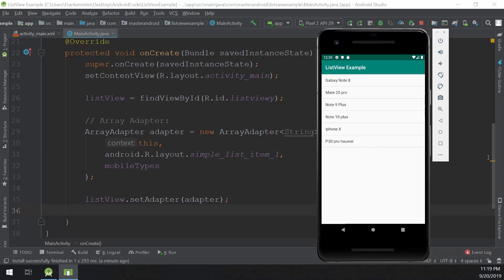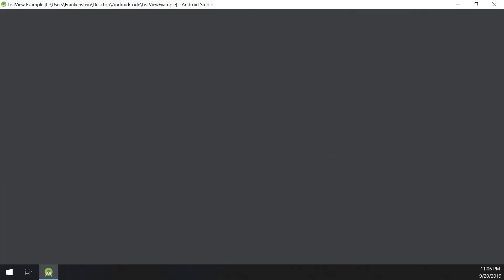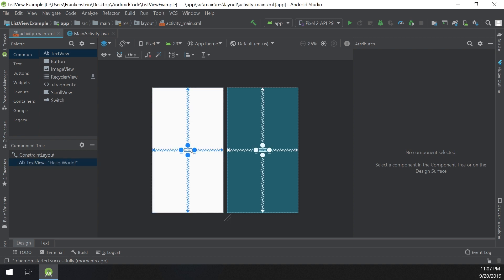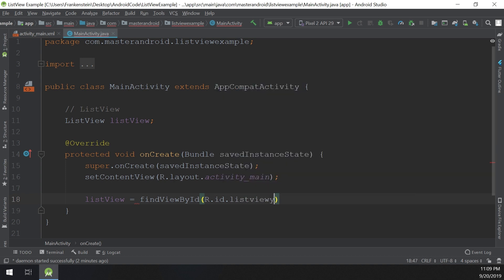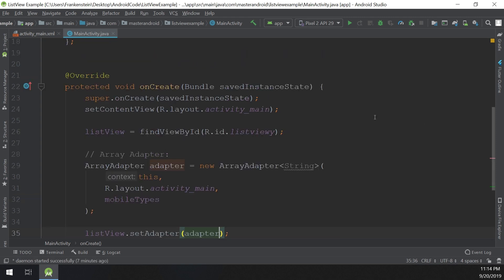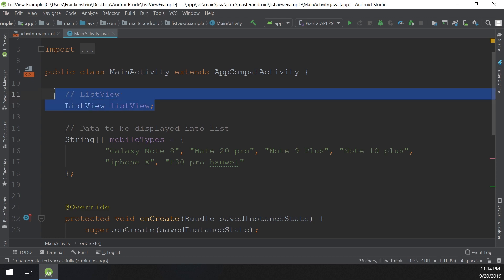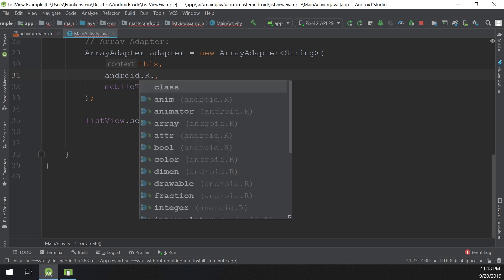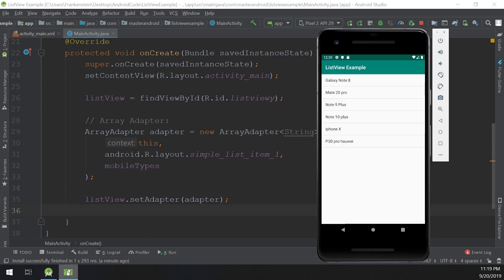Simple ListView in Android Studio | Android Tutorial #32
This video will help you to create ListView in Android Studio.In this video I used the concepts of ArrayList, arrayAdapter, Listeners.

⭐️ TAGS ⭐️
android programming,
android development,
android studio tutorial for beginners,
android course,
android training,
android
android studio
android development
android tutorial
android (operating system)
product: android
android course
android apps
android course trailer
kotlin course
kotlin android
android studio
android tutorial
android
android studio tutorial
tutorial
tutorials
studio
android
android studio
android development
learn android
learn android studio
android tutorial

listview
listview in android studio